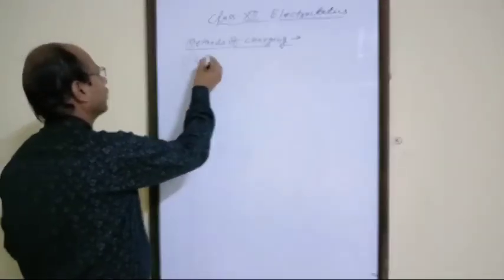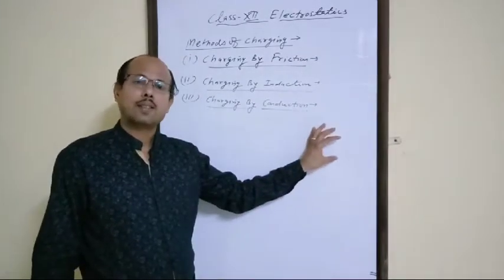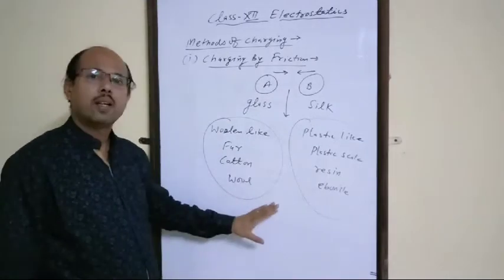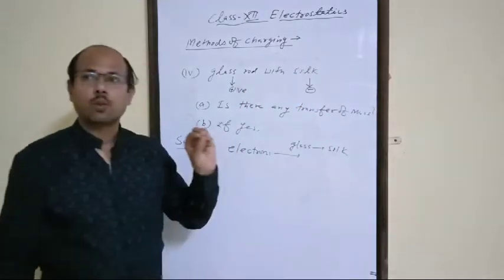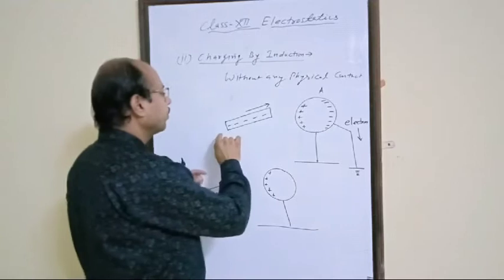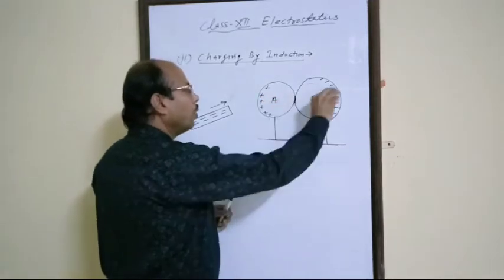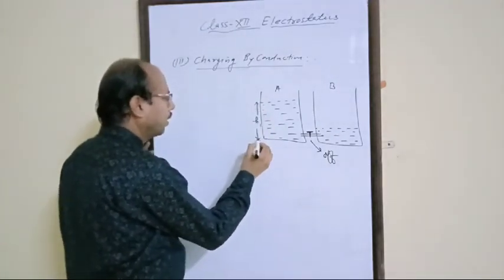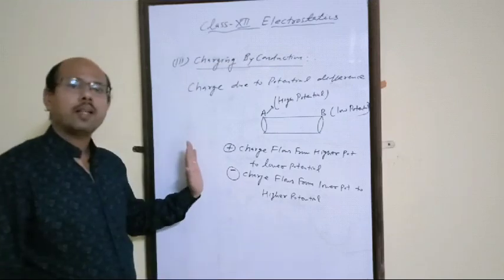Methods of charging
Charging by friction, Charging by induction and Charging by conduction